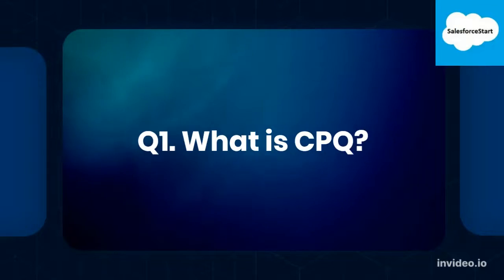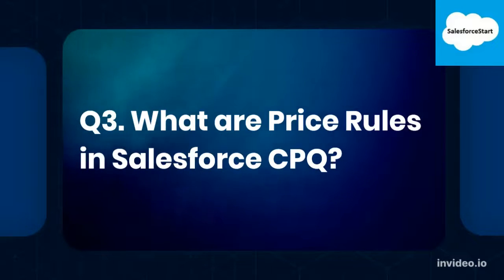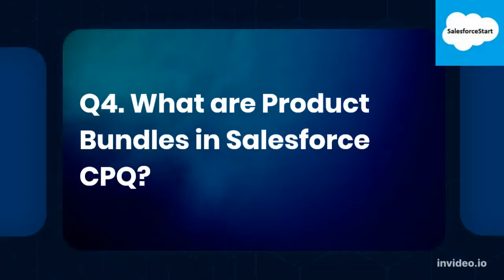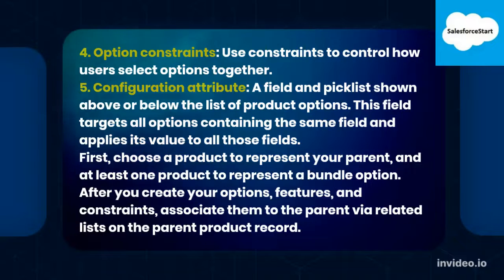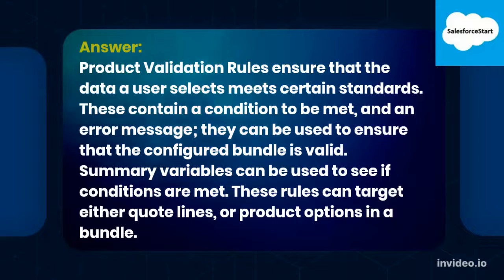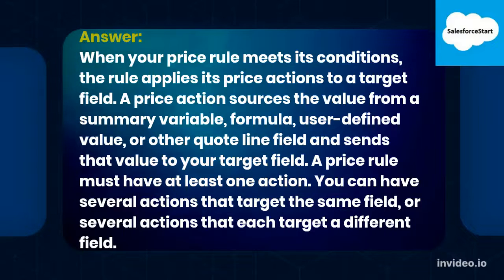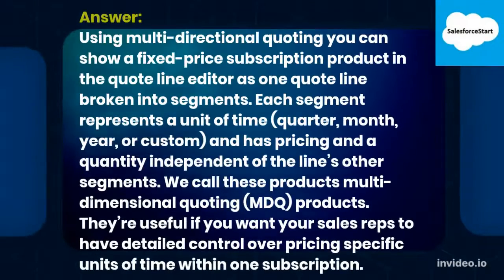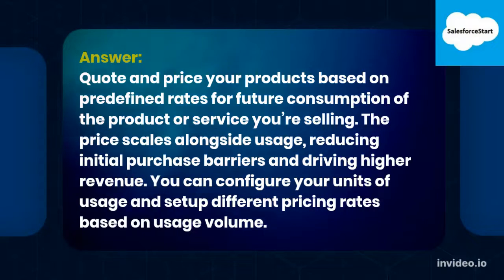Salesforce CPQ Interview Questions and Answers